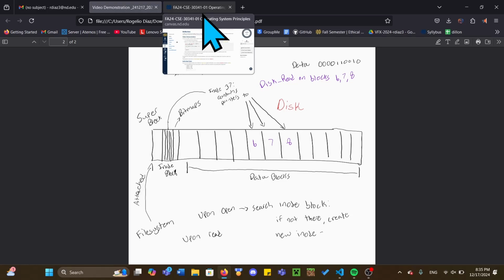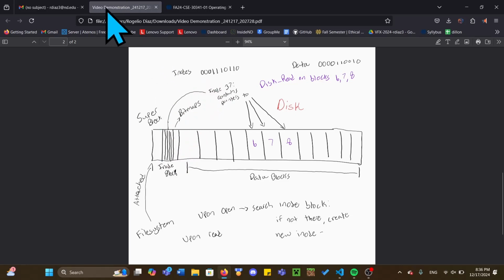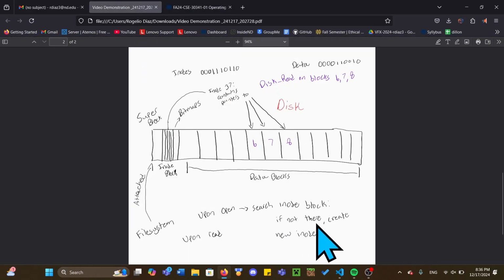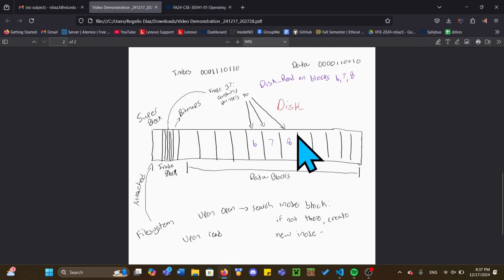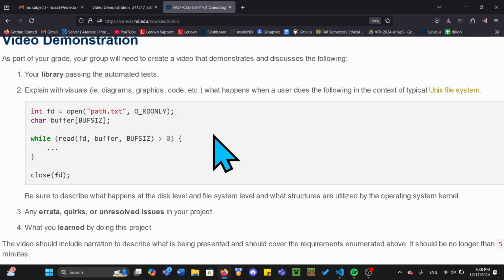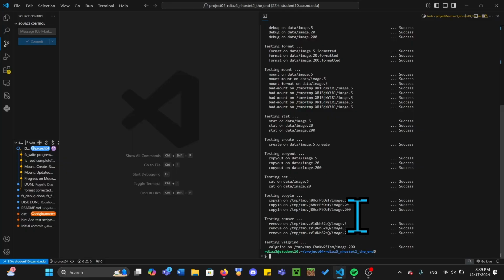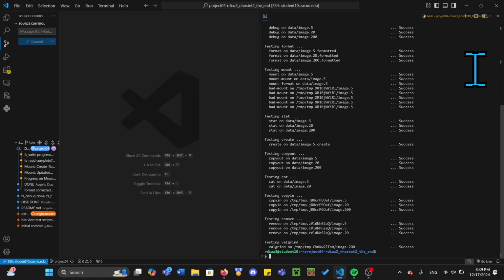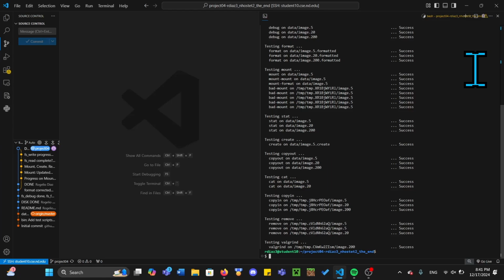Project04 - Simple File Systems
In this video we talk about the ways a file is opened , accessed, and then deleted!